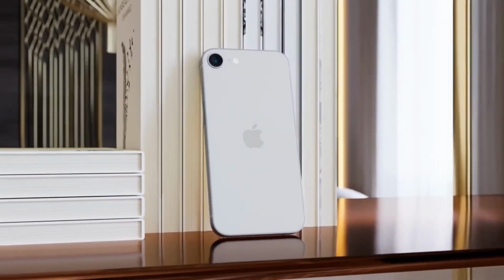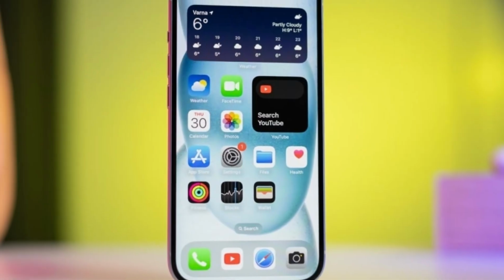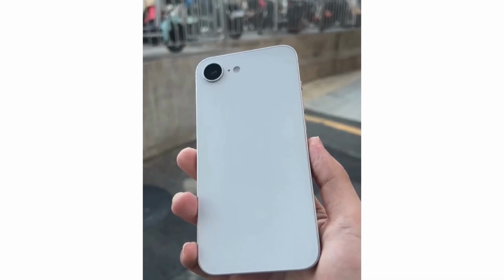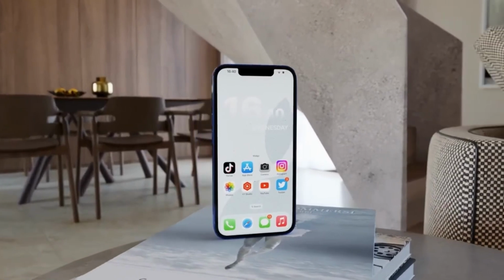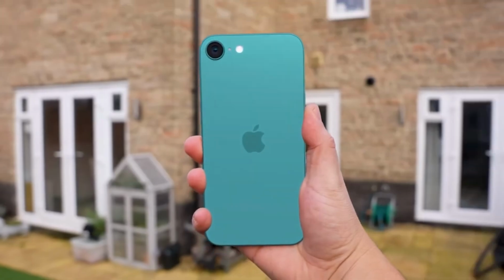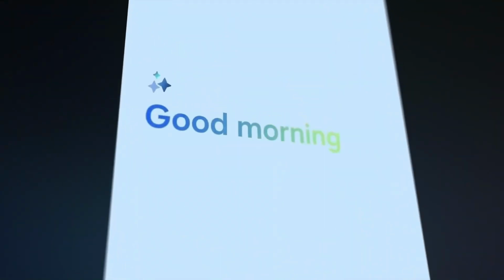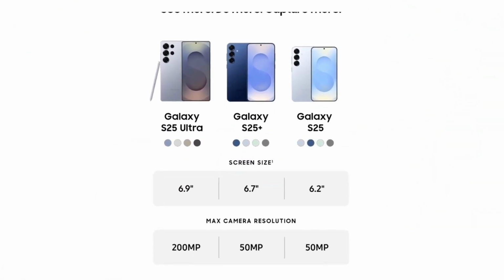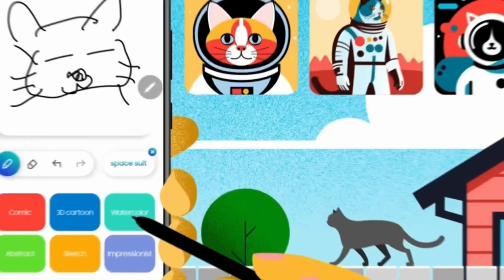iPhone 16e - 10 THINGS YOU NEED TO KNOW!!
Apple has officially launched the iPhone 16e, replacing the SE series with big upgrades like a 6.1-inch OLED display, A18 chip, and Apple Intelligence features. It starts at $599 with Face ID, USB-C charging, and satellite connectivity.

PEACE!!